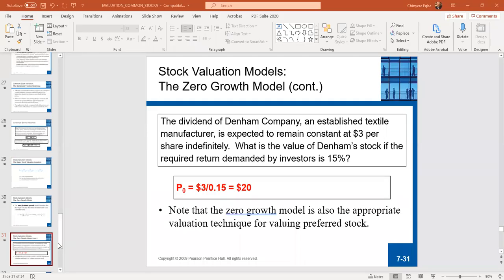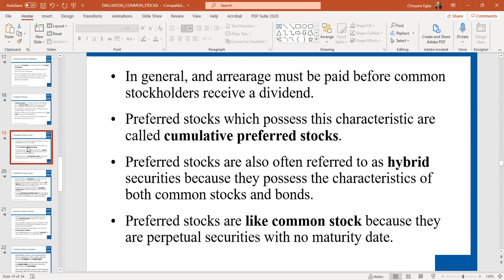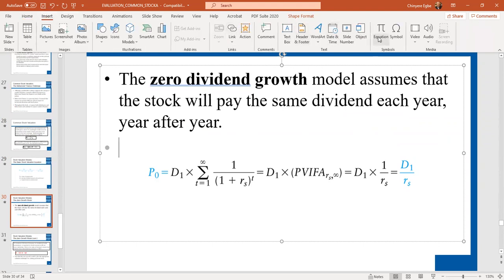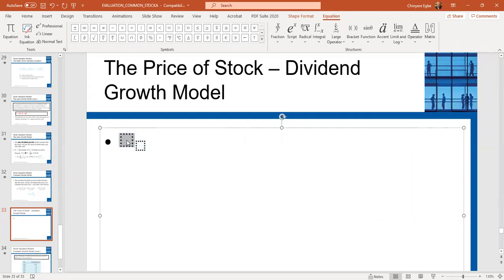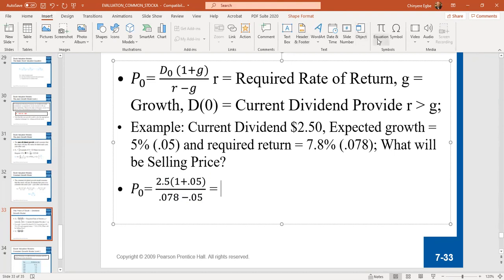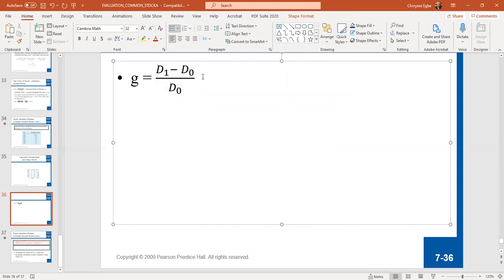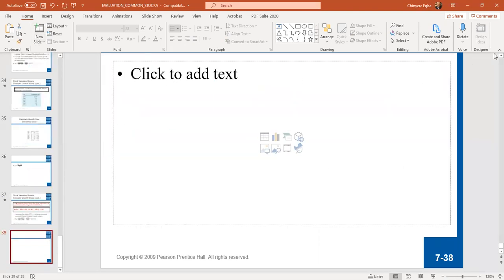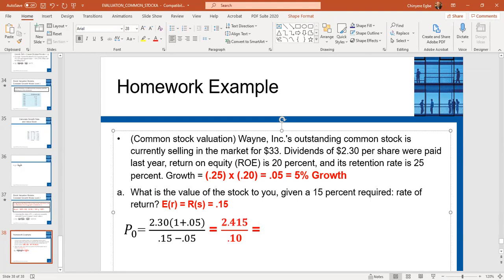OFFICE HOUR FIN325 MAY4 2021